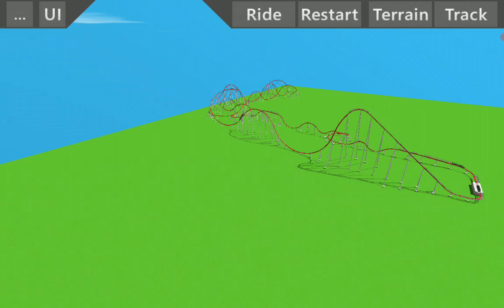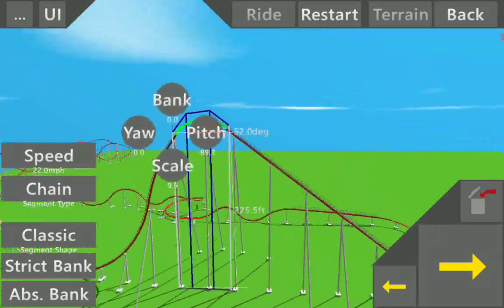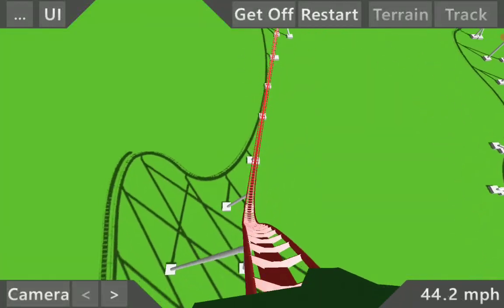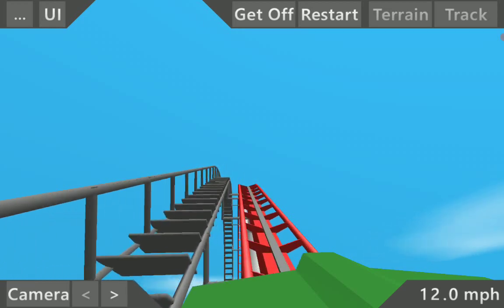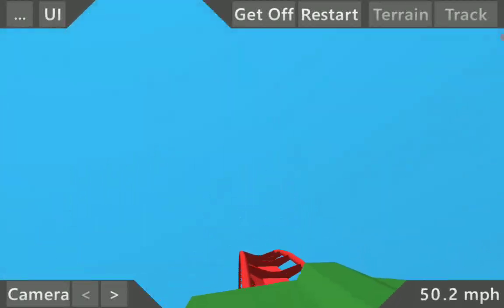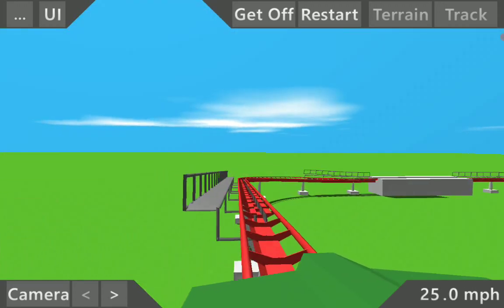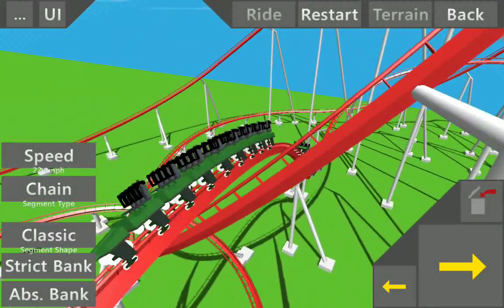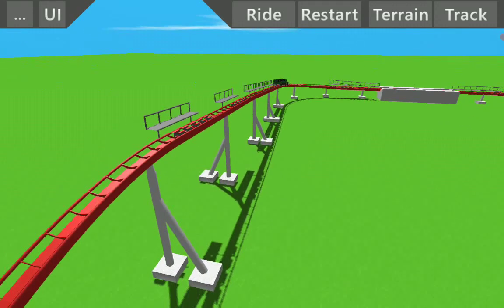Christmas Coaster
enjoy the commentary